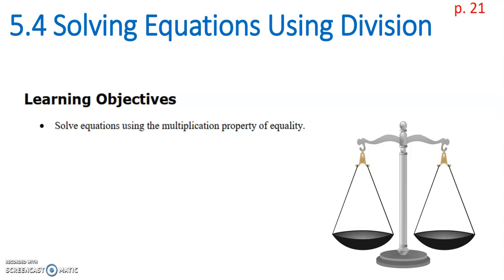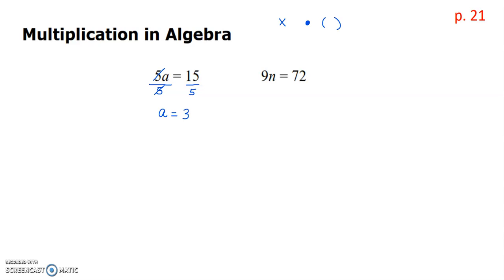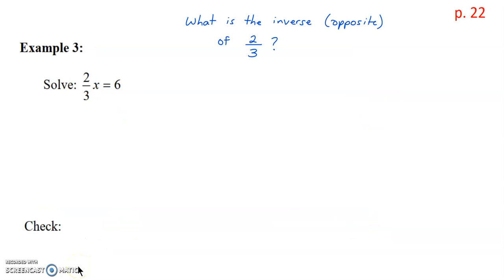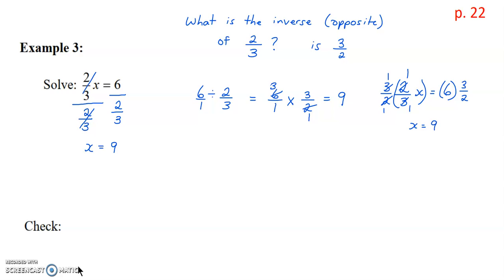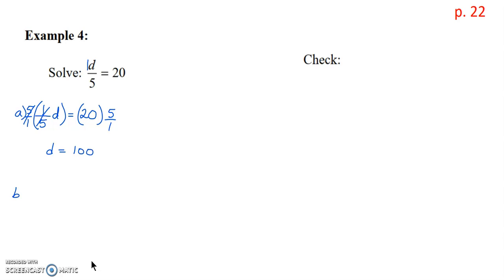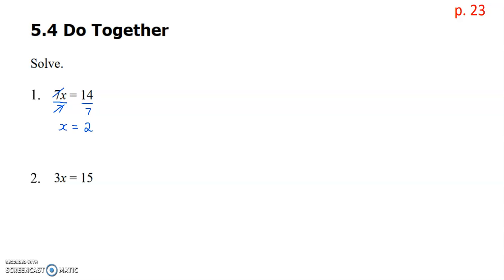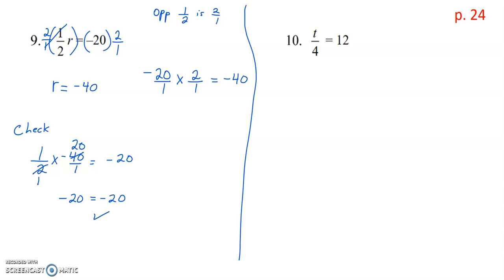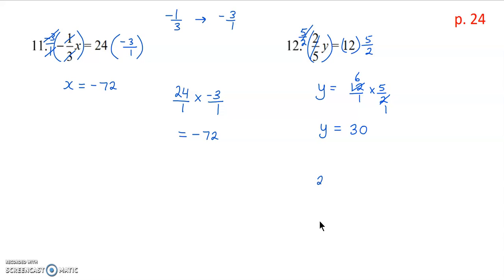Pre Algebra Lesson 5.4